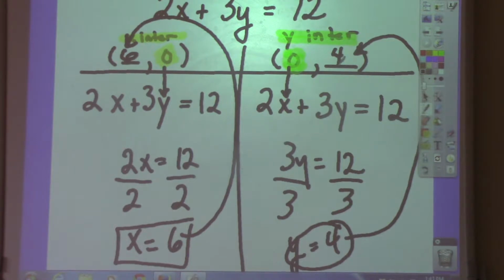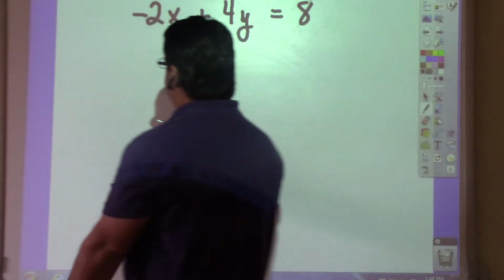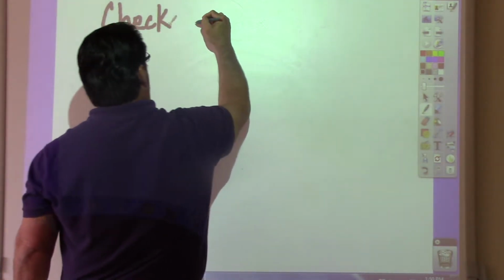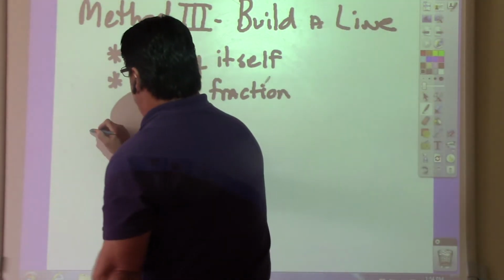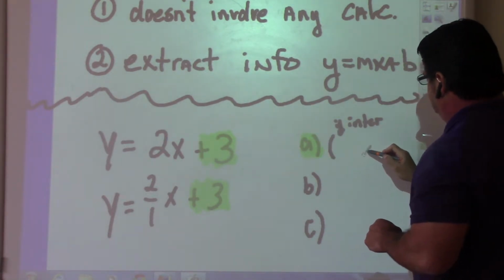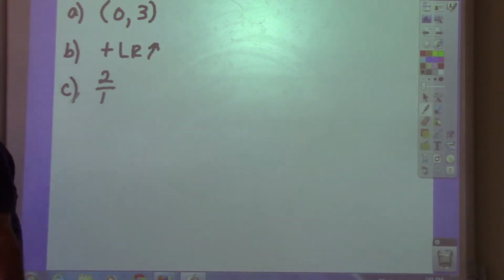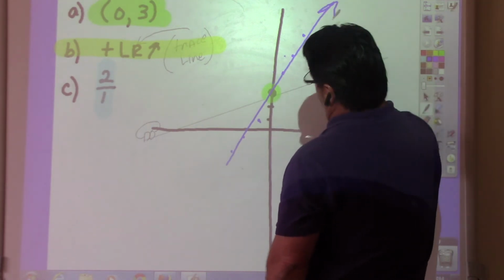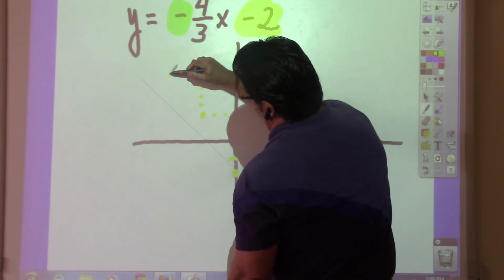03/23/15 Methods of Graphing Video II